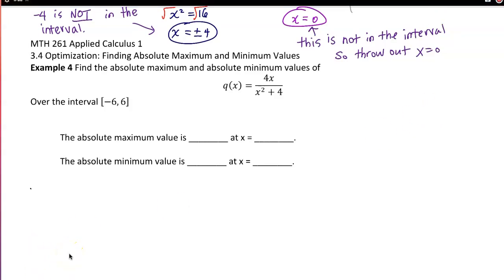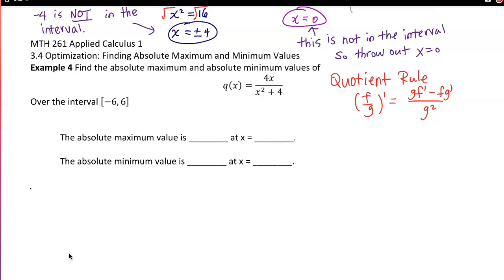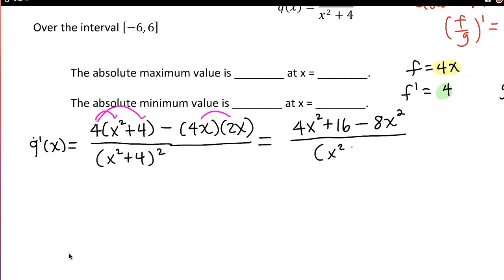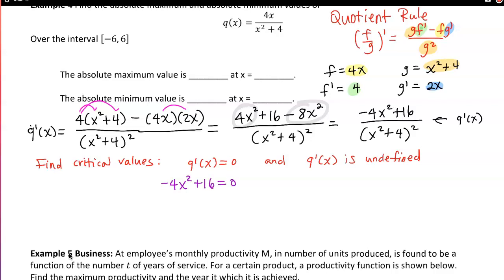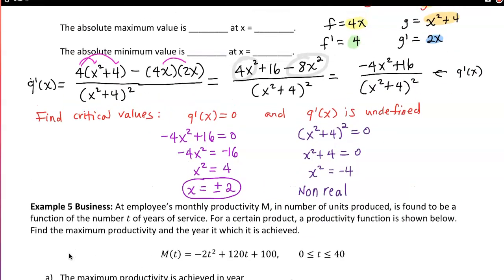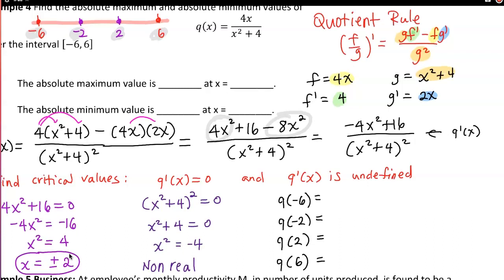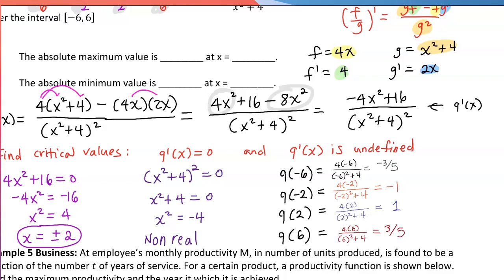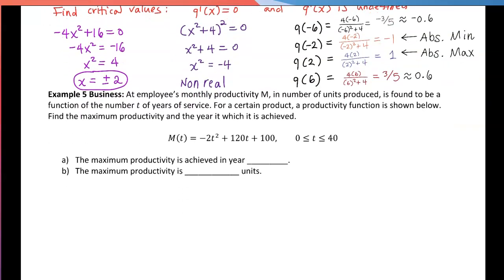MTH 261 Section 3.4 Example 4